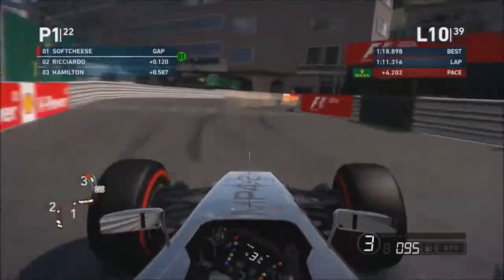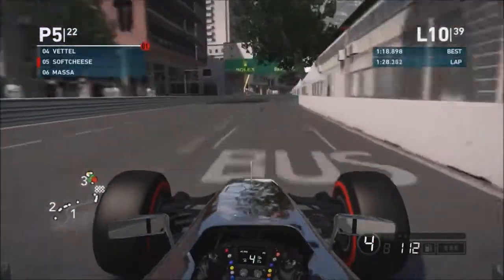F1 2014 Career Mode: Episode 22: Monaco Grand Prix (Season 2)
Don't forget if you enjoyed the video to leave a like (It helps out the channel)
I call bullshit on the events that occur today.